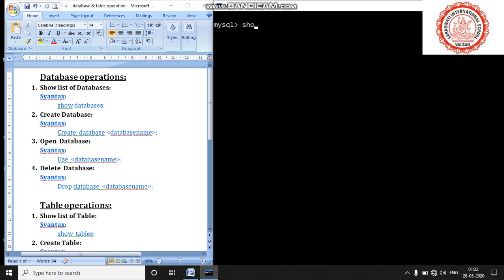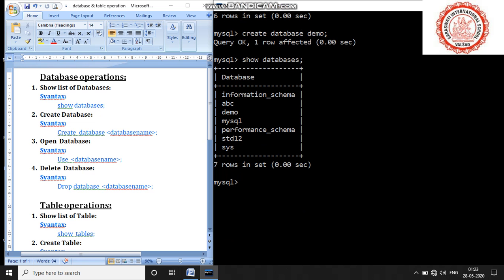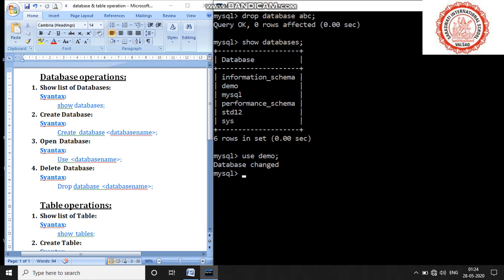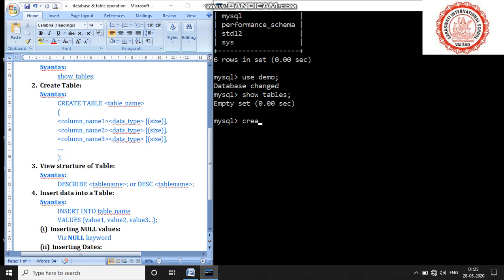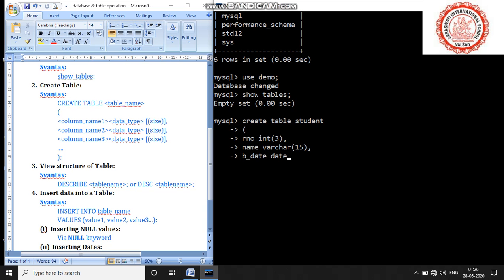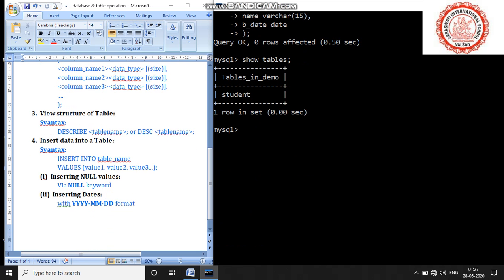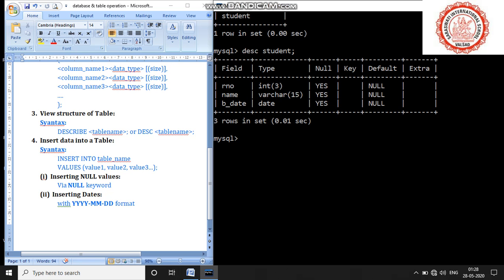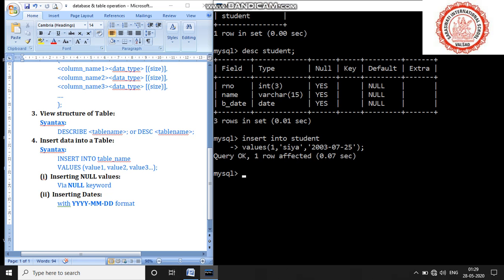database operations & table operations